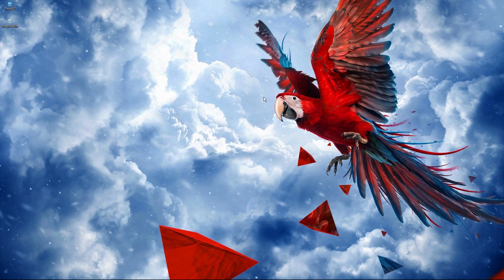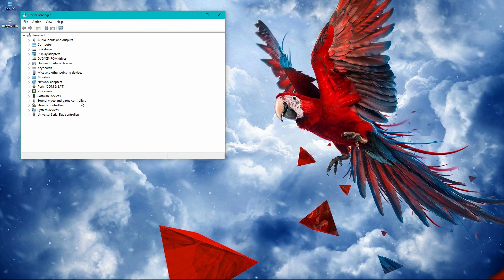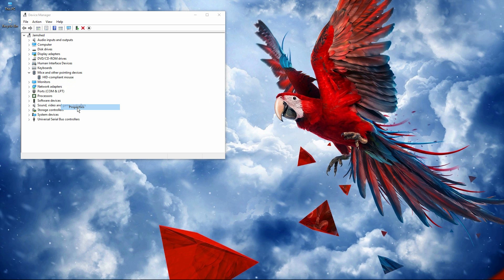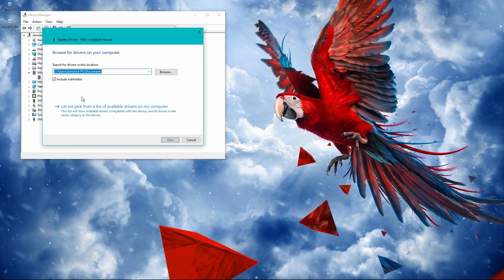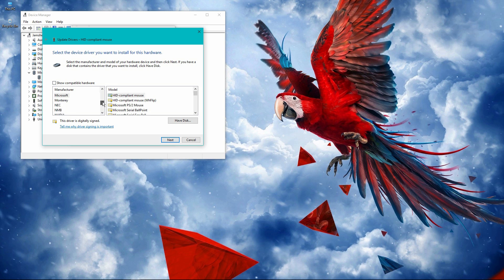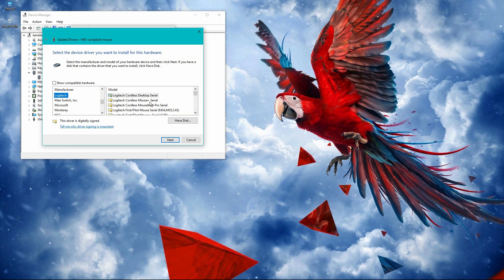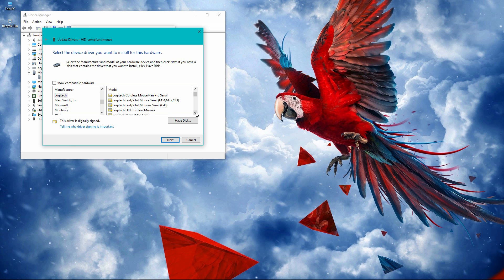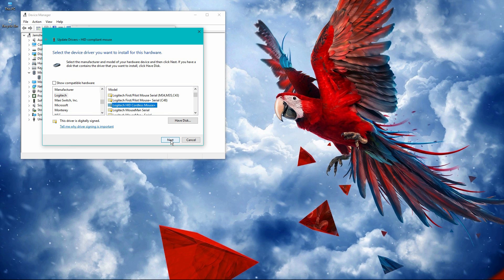Mouse issues in Windows 10, How to troubleshoot issues of Mouse (Hanging, freezing) in Windows-10.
Here we are showing, how to troubleshot issue of Mouse in Windows-10. You will get rid of problems of Hanging and freezing or mouse is not working properly.

Thanks... :)